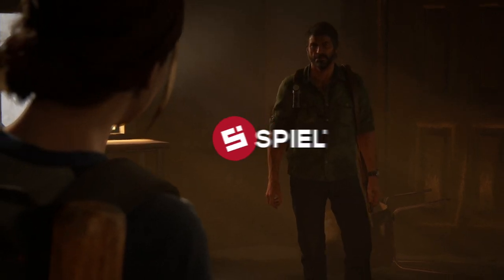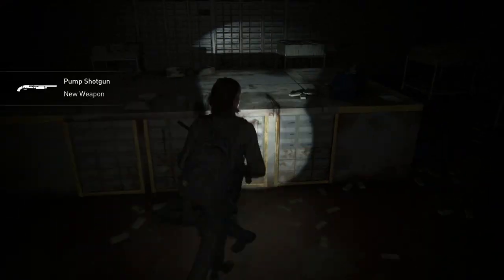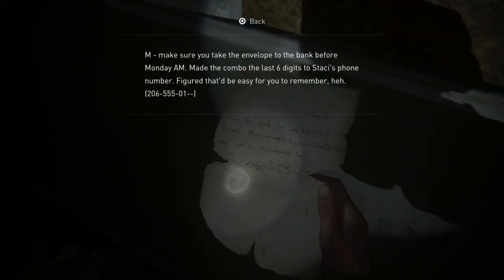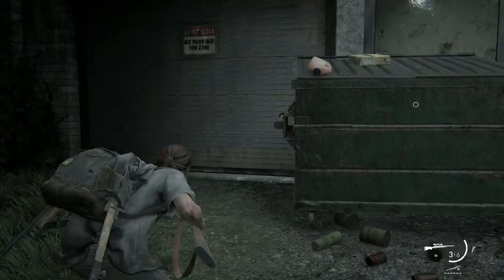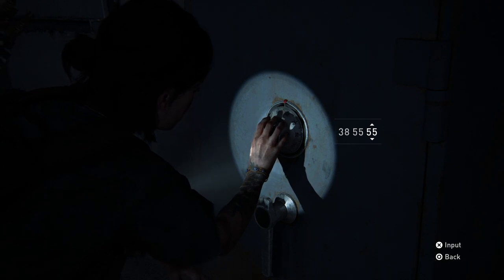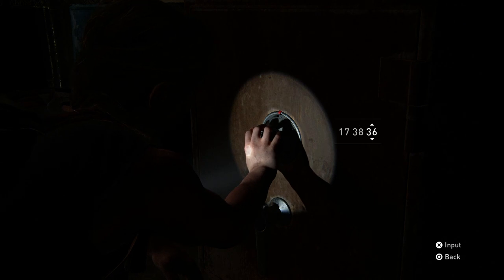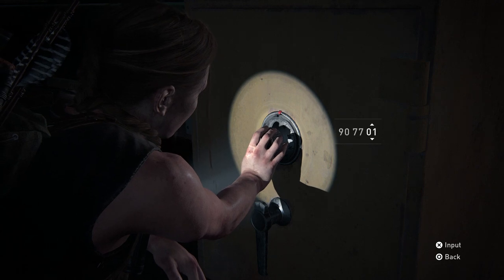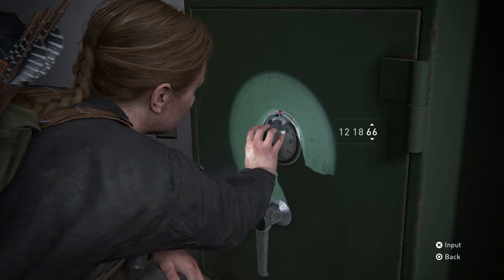The Last of Us Part 2 - All Safe/Lock Combinations and Locations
Timestamps:

1. 0:23 - Jackson - Patrol
2. 1:17 - Day 1 - Downtown #1 - Bank
3. 2:04 - Day 1 - Downtown #2 - Gate West 2
4. 2:48 - Day 1 - Downtown #3 - Courthouse
5. 3:34 - Day 1 - Capitol Hill
6. 4:30 - Day 1 - The Tunnels
7. 5:13 - Day 2 - Hillcrest
8. 6:04 - Day 2 - The Seraphites #1 - Apartment
9. 6:42 - Day 2 - The Seraphites #2 - Weston’s store
10. 7:29 - Day 3 - The Flooded City
11. 9:09 - Day 1 (Abby) - On Foot
12. 9:30 - Day 1 (Abby) - Hostile Territory
13. 10:18 - Day 1 (Abby) - The Coast
14. 11:10 - Day 2 (Abby) - The Shortcut
15. 12:07 - Day 2 (Abby) - The Descent